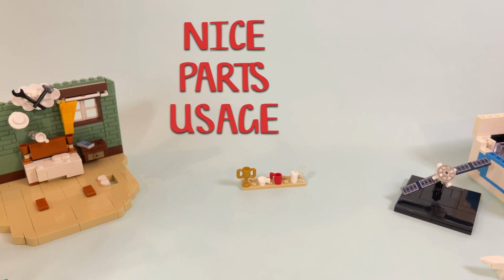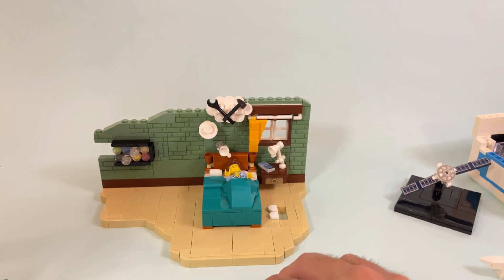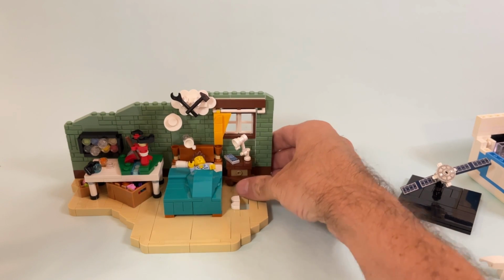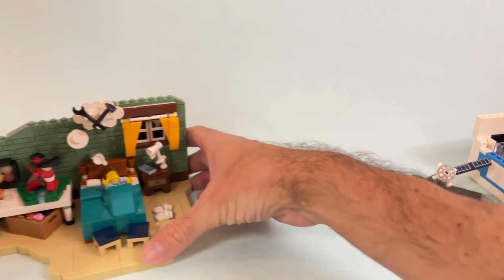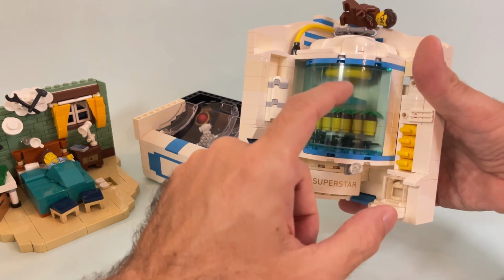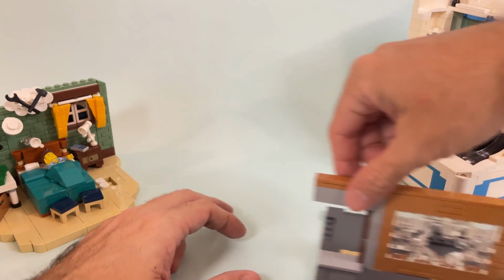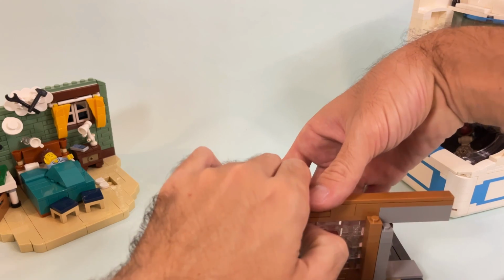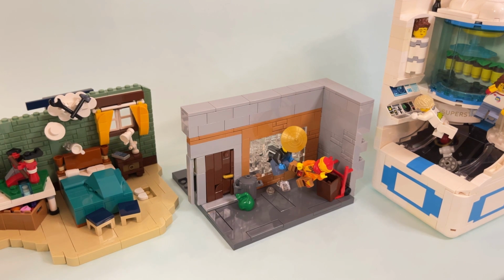Creative LEGO Parts Usage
Here's a full behind the scenes of the LEGO MOCs I've made for the 2nd round of the Iron Forge contest 2024. An example on how to get creative with Lego bricks, making the best use of the parts available in your collection.